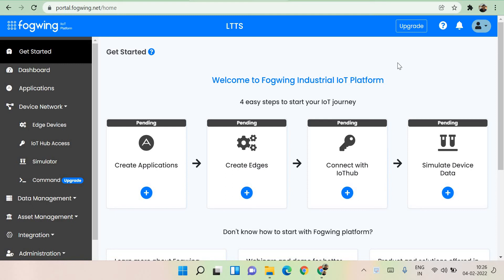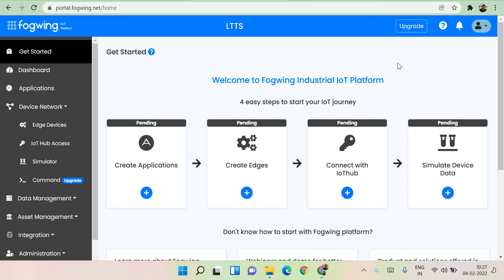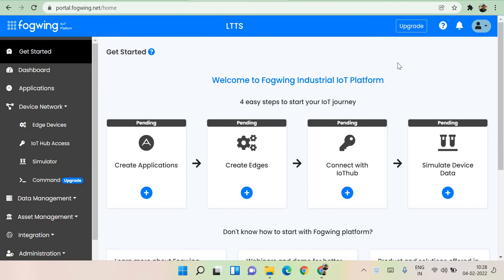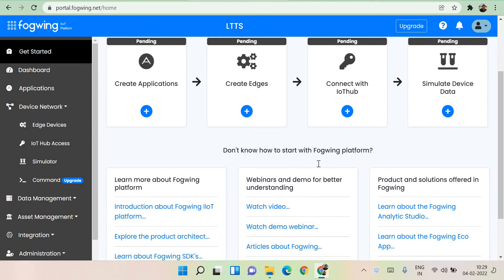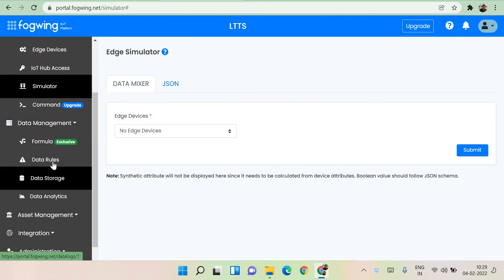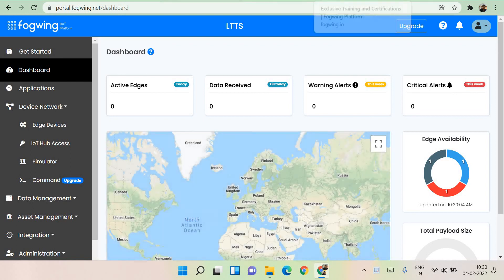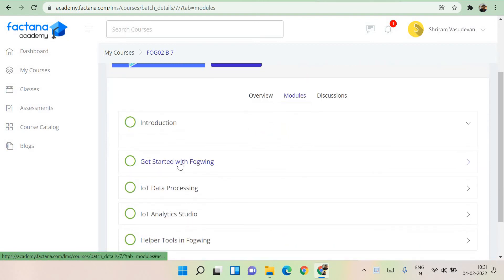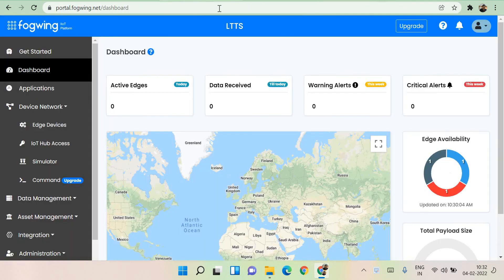The Fogwing IIoT Platform - Must Know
Friends, here you go, I introduce you with the FogWing IIoT platform. you can for getting more details.